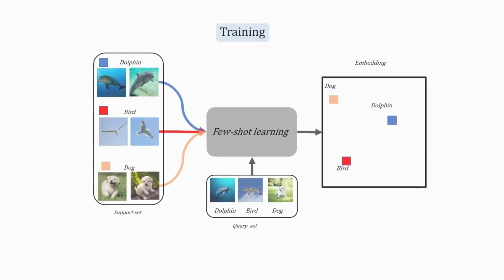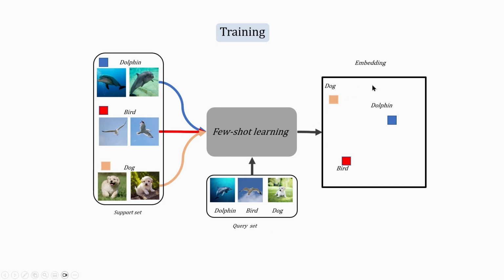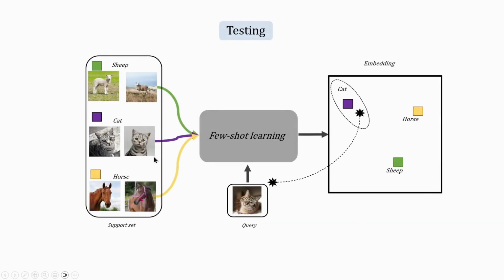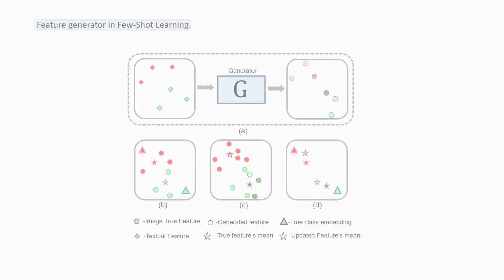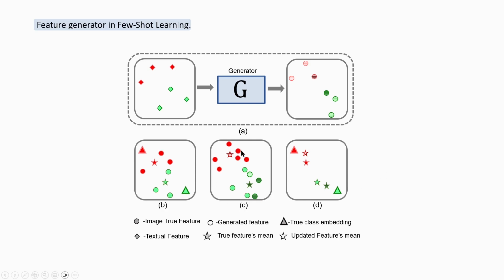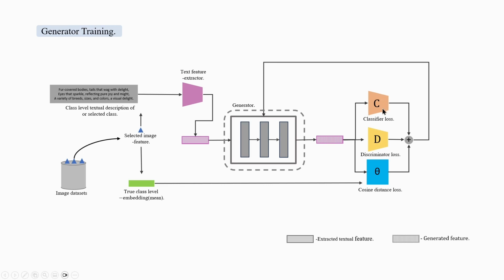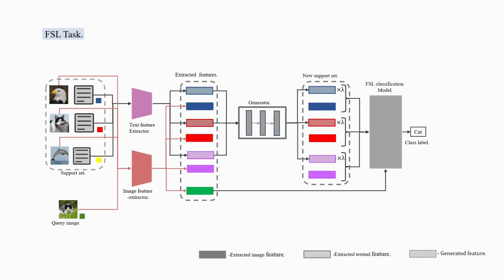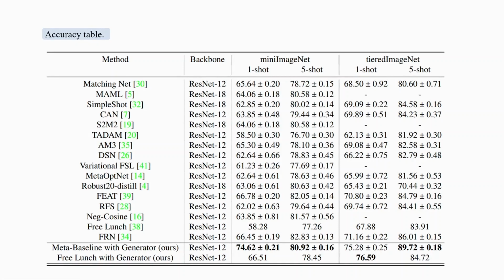Few Shot Learning